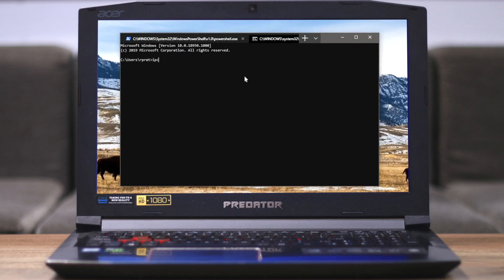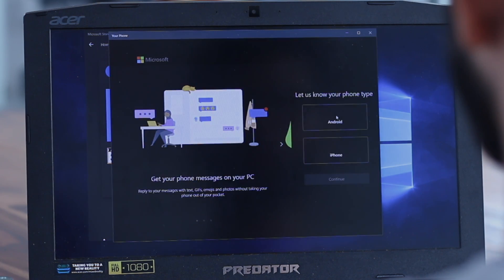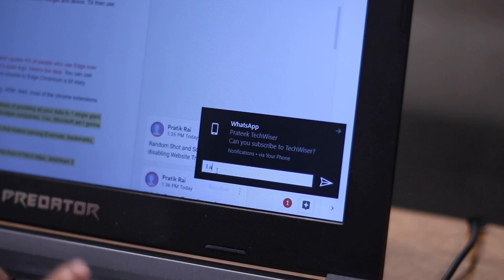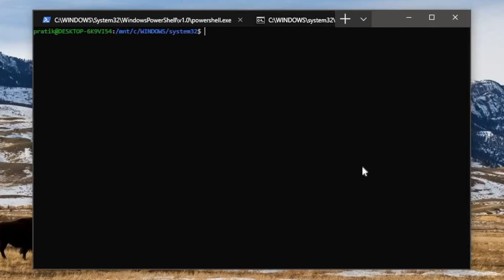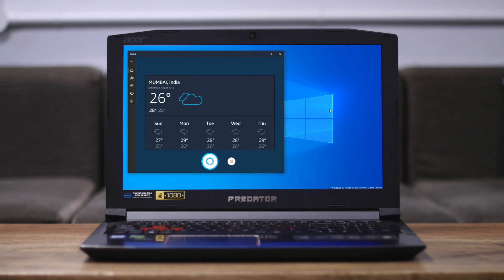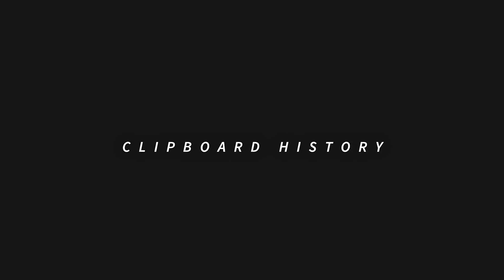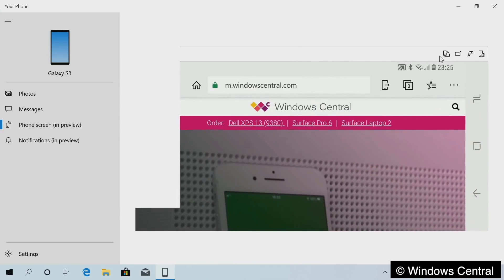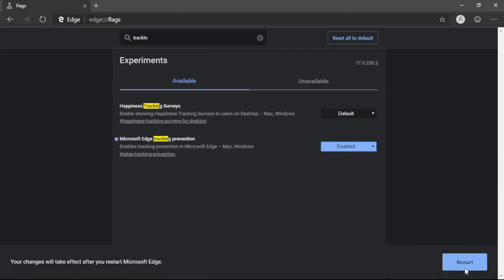Best Upcoming Features of Windows 10 Update